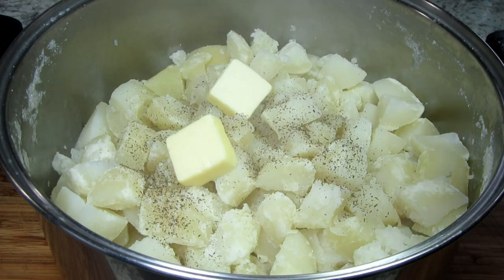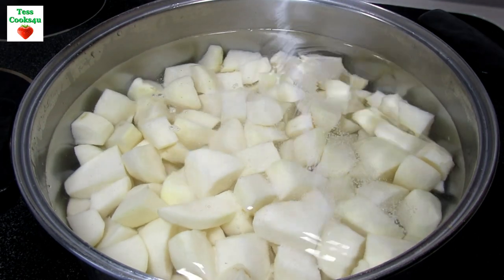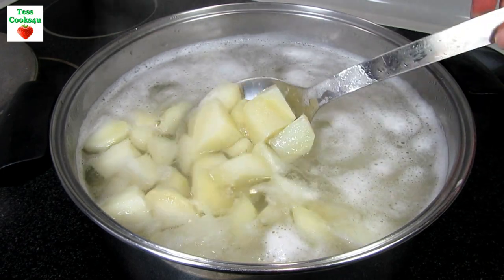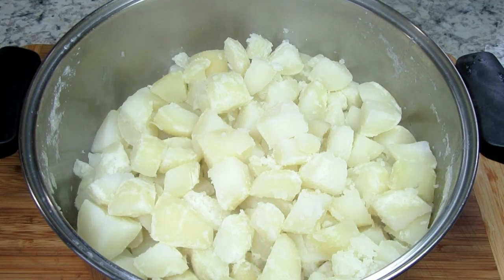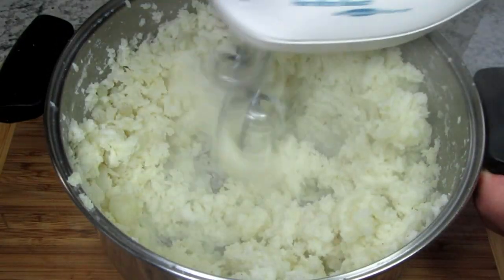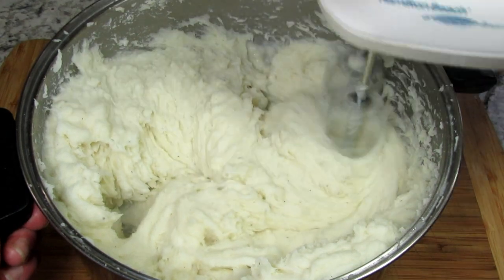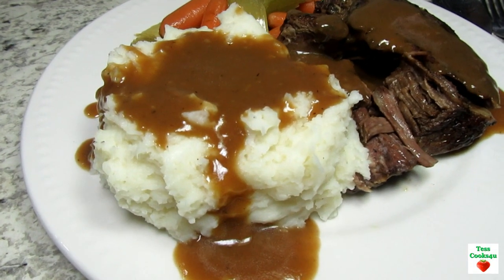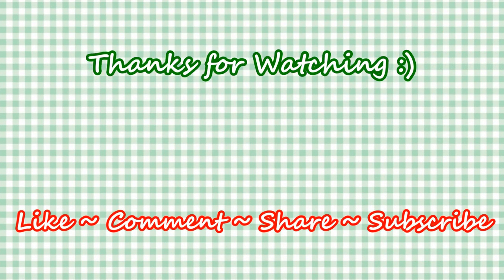How To Make Perfect Fluffy Mashed Potatoes Recipe ~ For Beginners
These are the perfect creamy and fluffy mashed potatoes! Just in time for the Holiday table. I show you step by step how to make these delicious fluffy potatoes. Enjoy.

How To Make Fluffy MASHED POTATOES ~ Basic Recipe Step by Step

INGREDIENTS:
4-5 pounds peeled and 3/4" to 1" cubed russet potatoes
1/4 tsp. or more of salt
1/8 tsp. or more of black pepper
3-4 tbsp. butter - room temperature or melted
1 cup or more warm milk or cream - add a little at a time

Optional additions: fresh herbs, sour cream, cheese, bacon, etc...

Put peeled and cubed potatoes in cold water. Water should be about 1" above
the potatoes.
Turn heat on high and bring up to a boil.
Cook for 10-13 minutes or until tender. Do not over cook as they will be mush.
Drain and return to the pan.
Add salt, black pepper, butter and a little of the milk.
Whip until fluffy. Add warm milk a little at a time whisking in between.